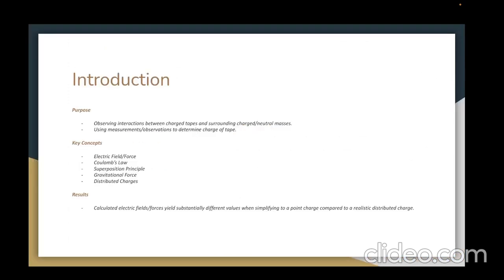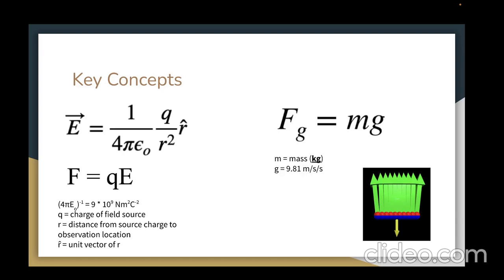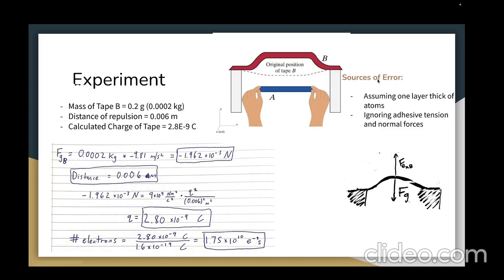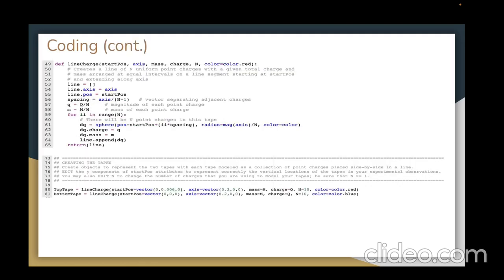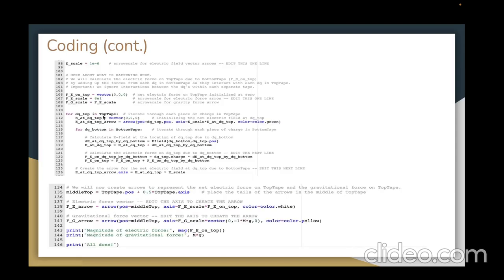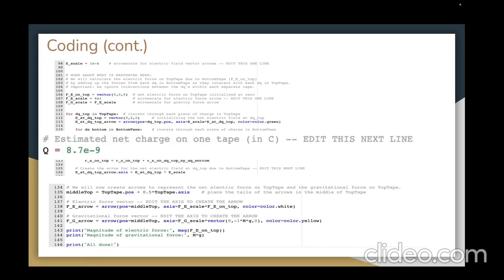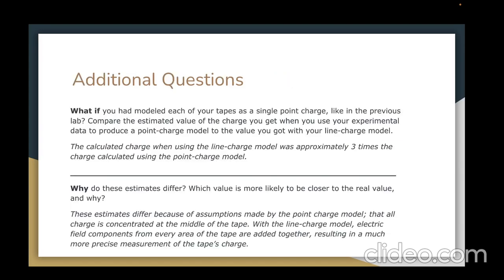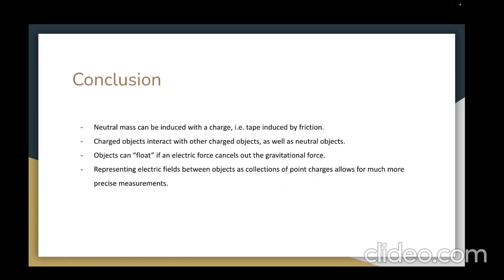Nicholas Candello - PHYS 2212 Lab Report 2